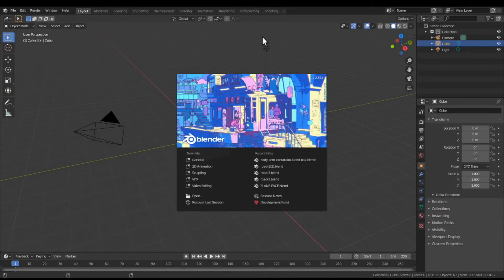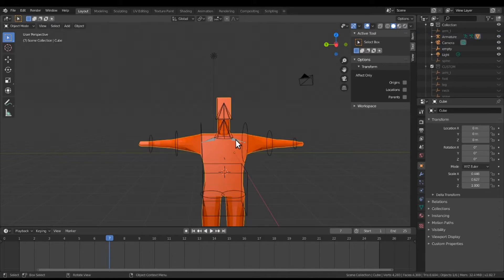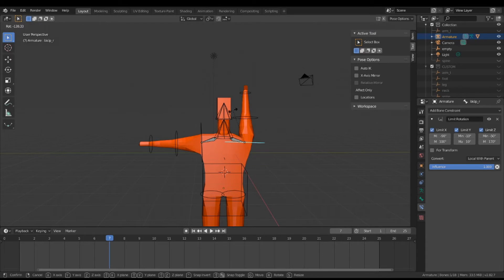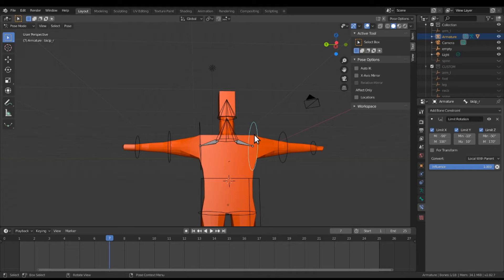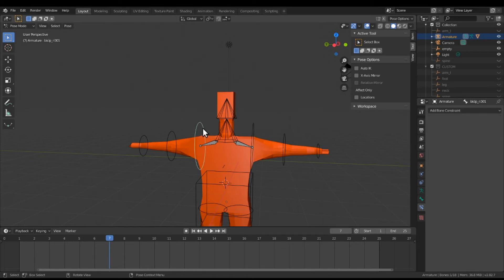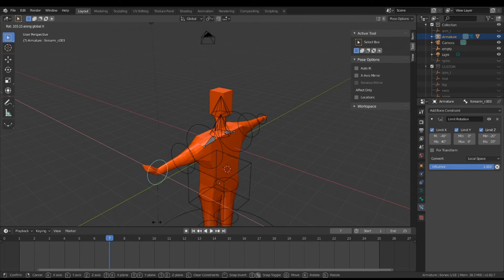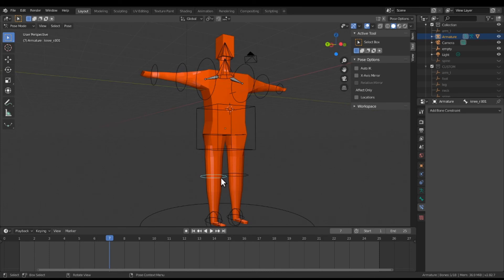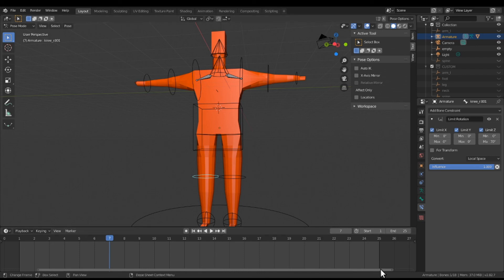Blender 2.8x Bone Copy Constraints: Baltimore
A constraint is a simulation rule that limits the movement of two bodies relative to each other. In other words, a constraint restricts the degrees of movement of a body relative to another body. Here are a few examples: